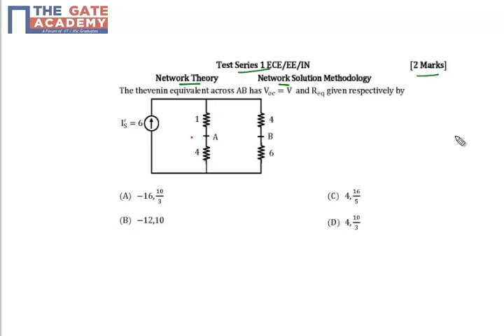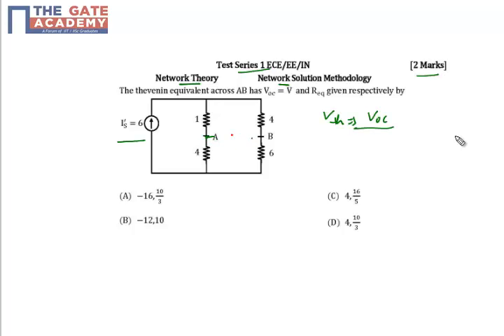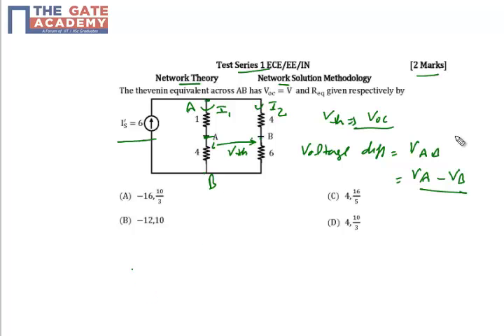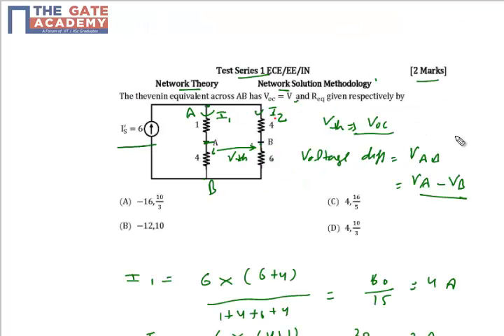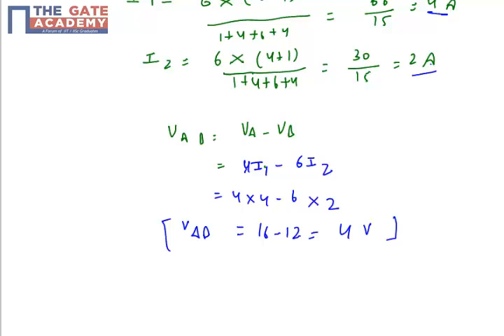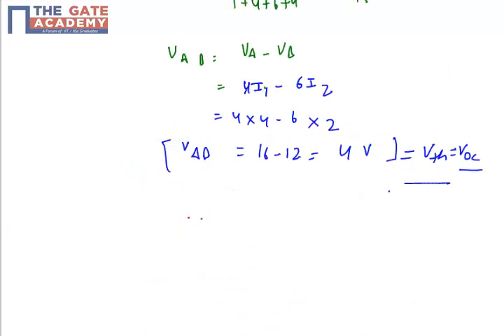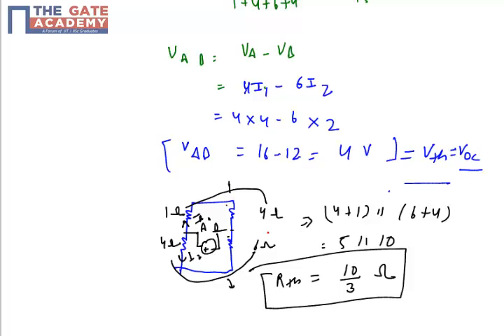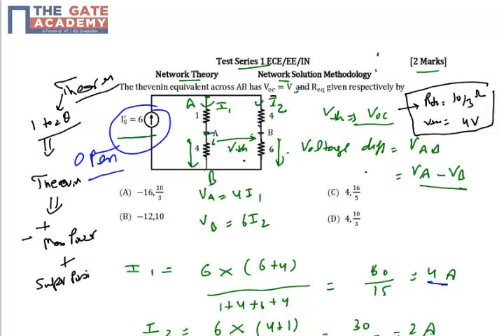GATE 15 AIMTS 1 QNo 29